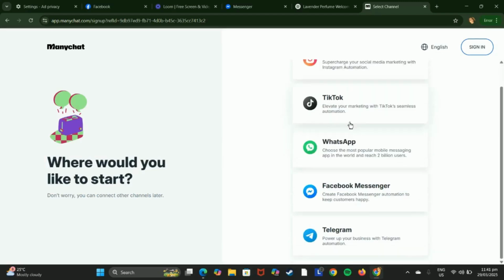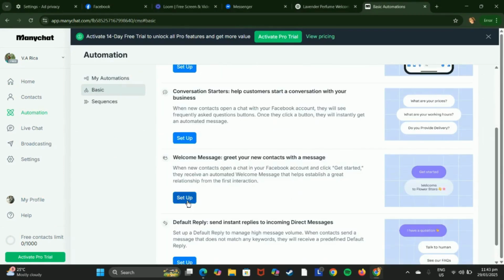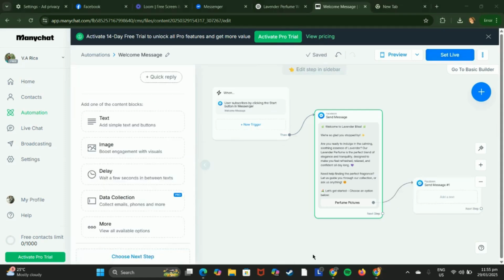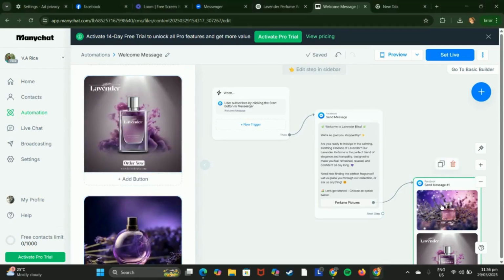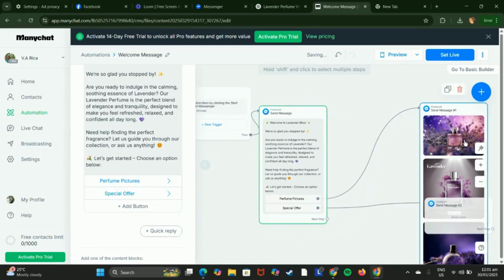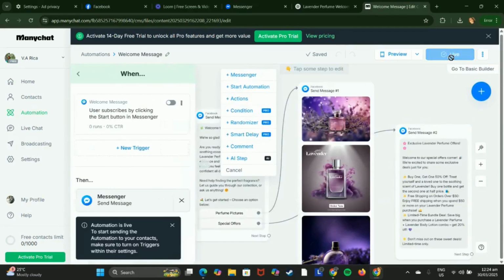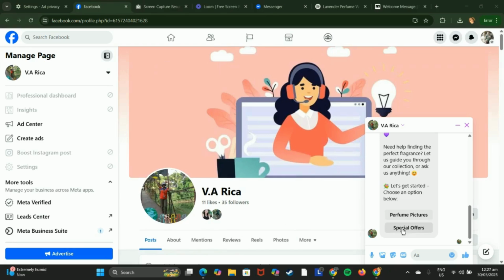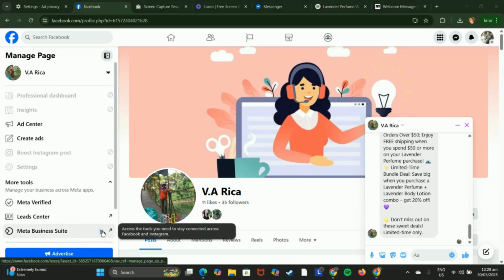CREATING CHATBOT USING MANYCHAT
This video is a step by step tutorial on how to create a Chatbot using Manychat..